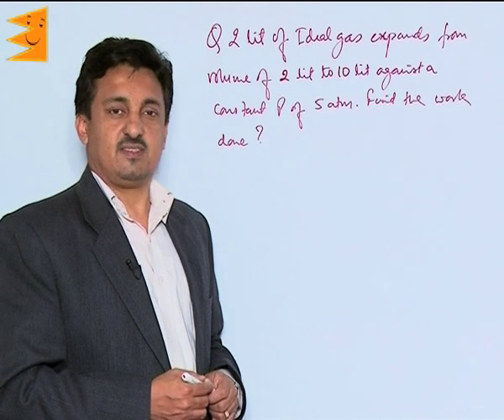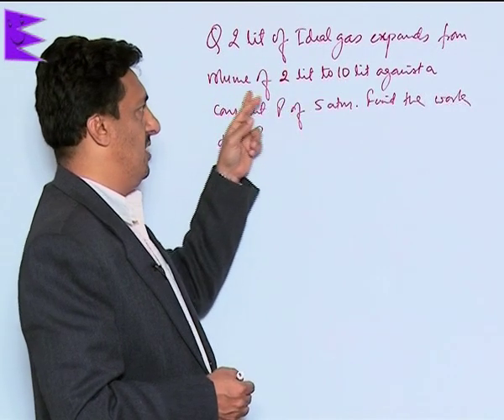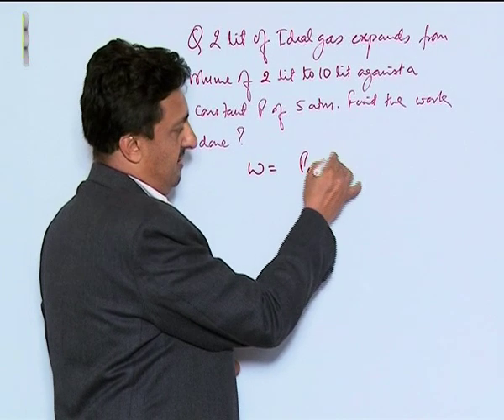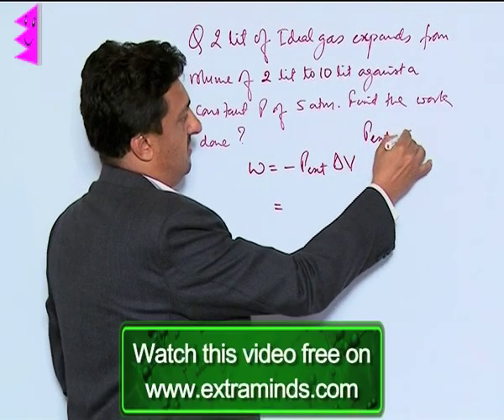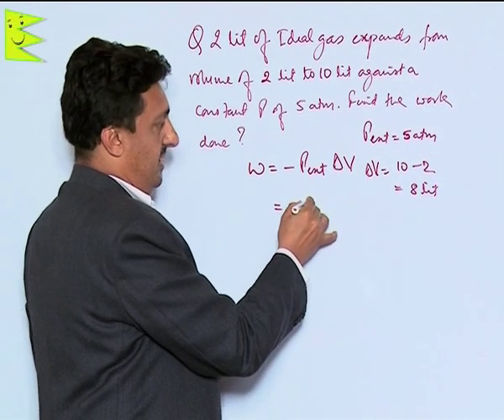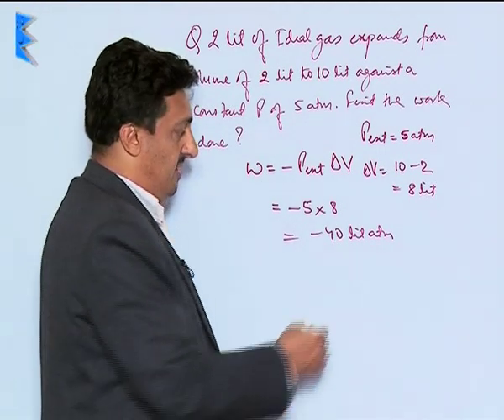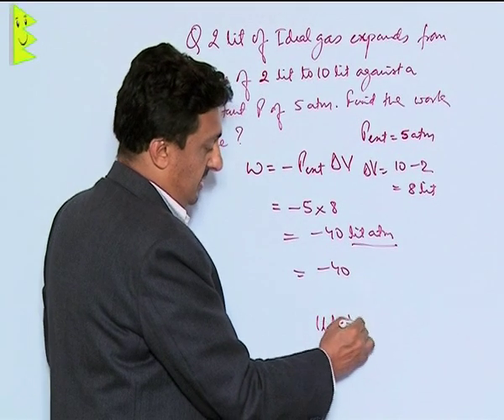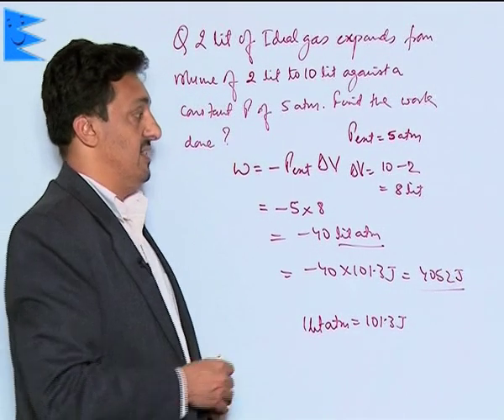CBSE Class 11 Chemistry Thermodynamics Numerical-I |Extraminds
Chapter: Thermodynamics
Topic: Numerical-I
Extraminds